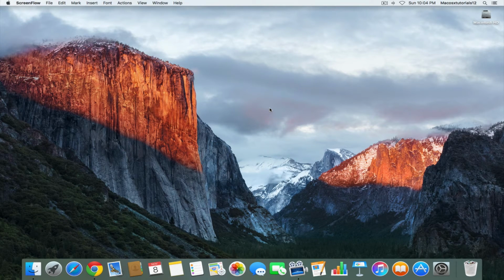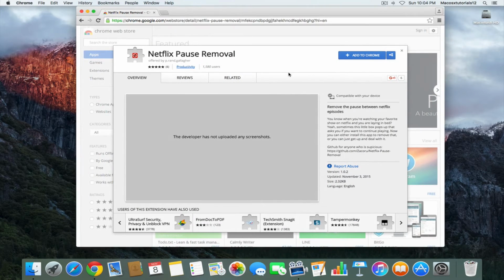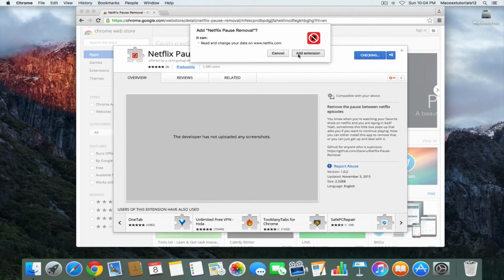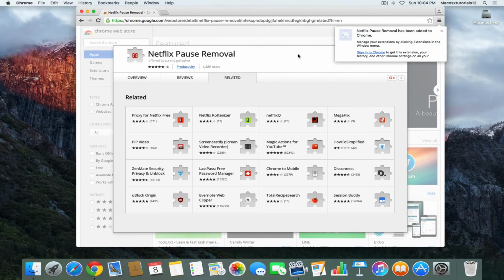Disable "Are You Still Watching?" in Netflix